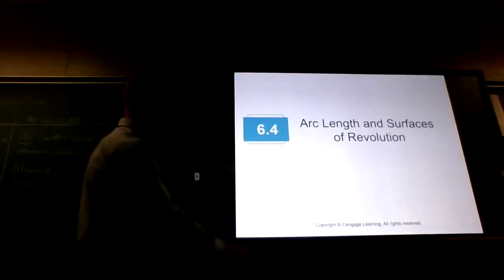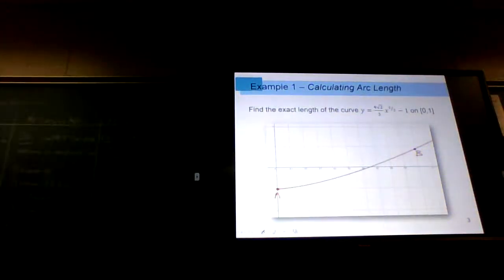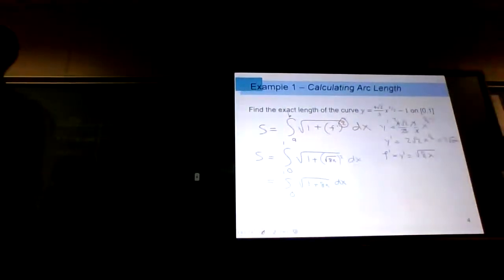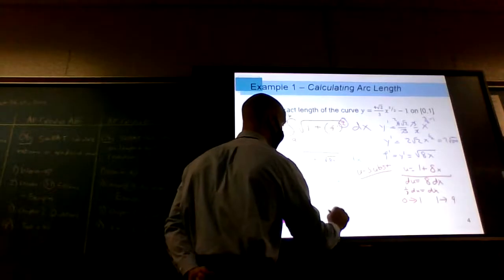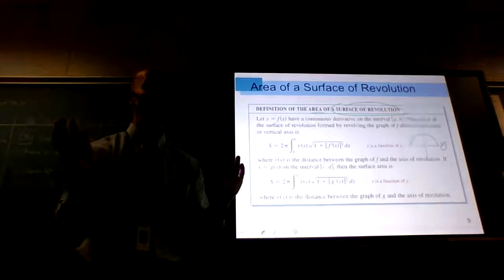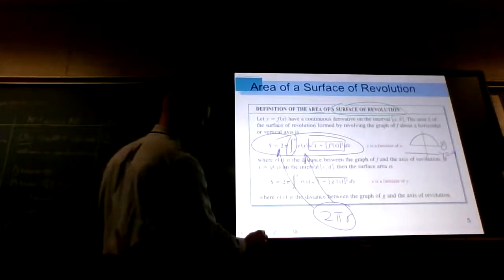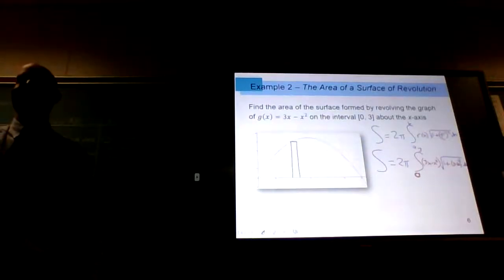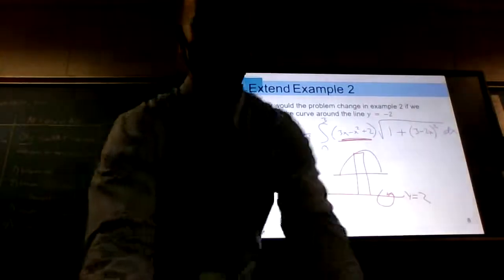AP Calc BC - 6.4 Arc Length and Surface of Revolution